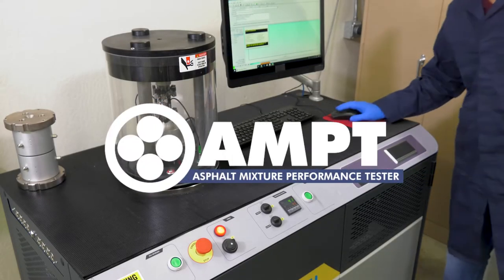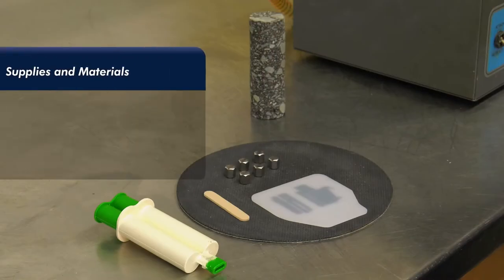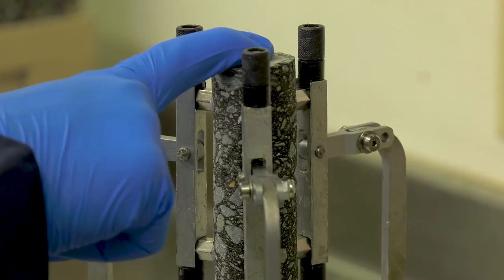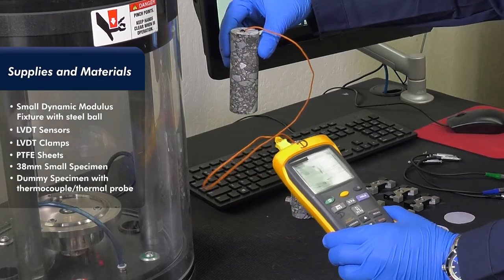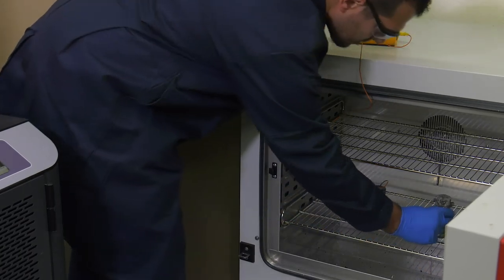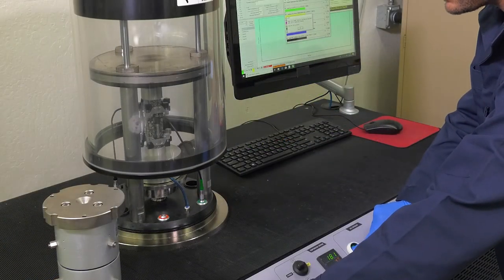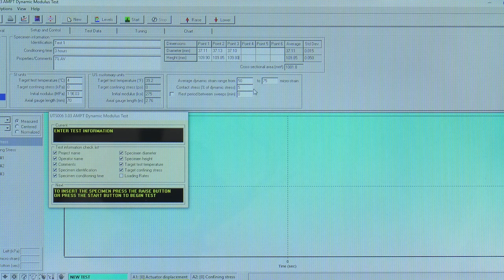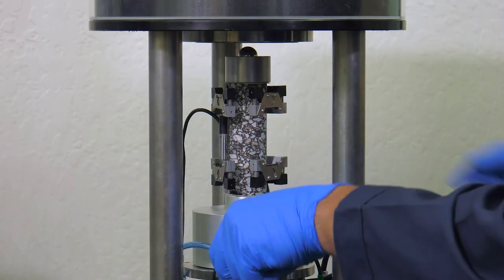AMPT Video 2: Dynamic Modulus Small Specimen Test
This video is part of a series on asphalt testing using the Asphalt Mixture Performance Tester (AMPT) and demonstrates the Dynamic Modulus for Small Specimen Test.